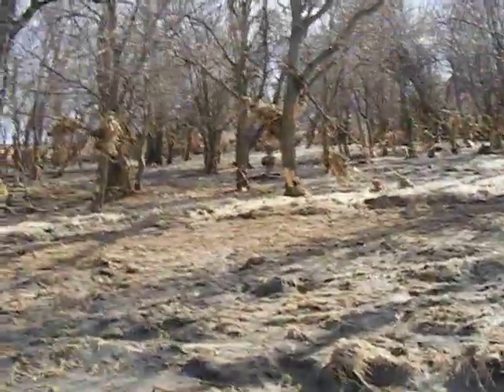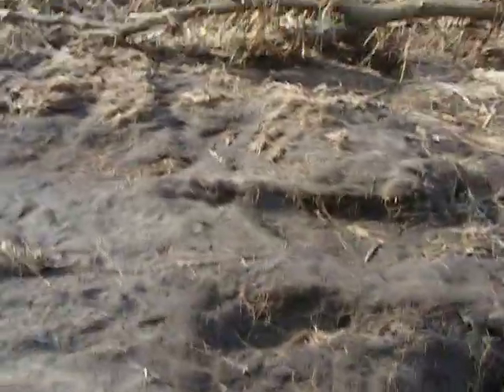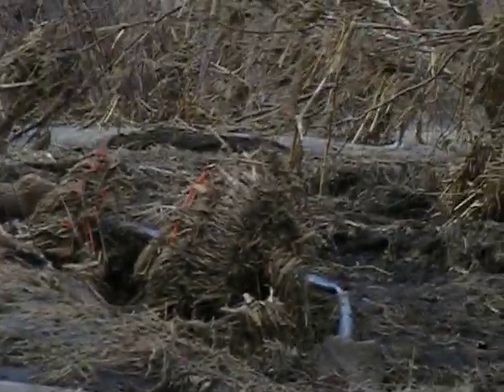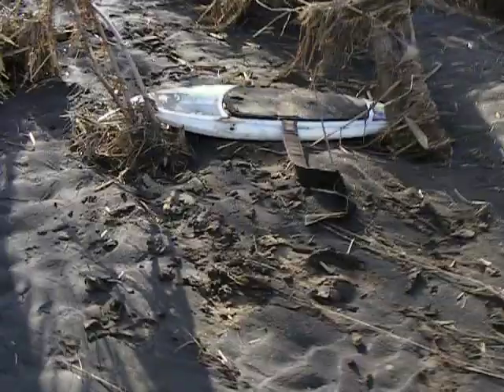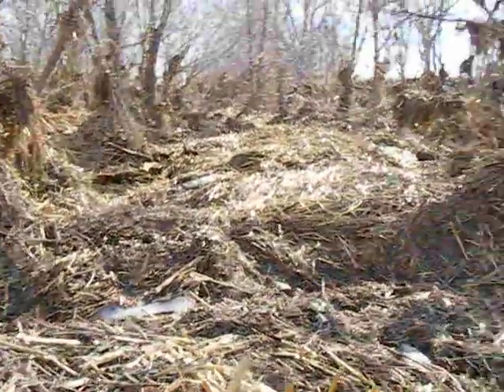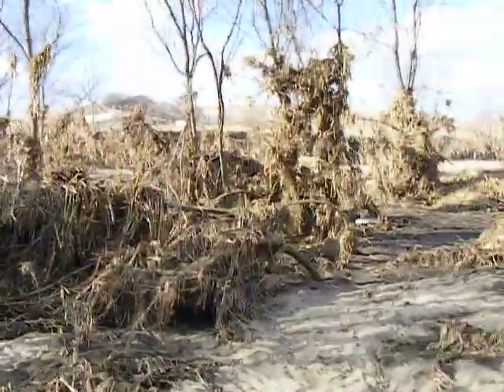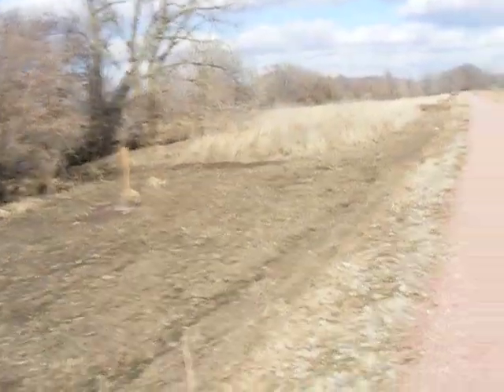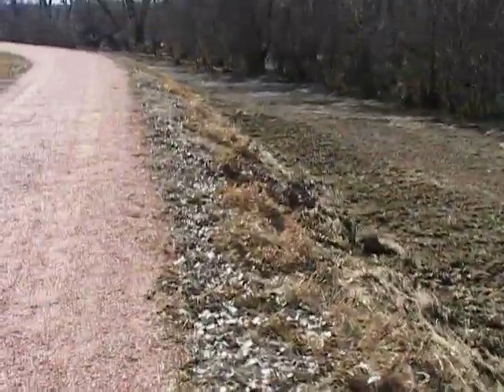Flooding Debris in Mapleton Iowa 2019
this is just 5 days after our river maxed out and started to go down.  I would say this is easily 4-6feet higher than I've ever seen our river in the 20 years or so that I've lived here and seen 2 other floods. The corn cobs in the trees were well above my 6ft tall head hundreds of feet inland. SO much debris.